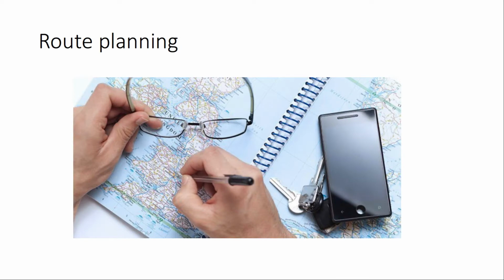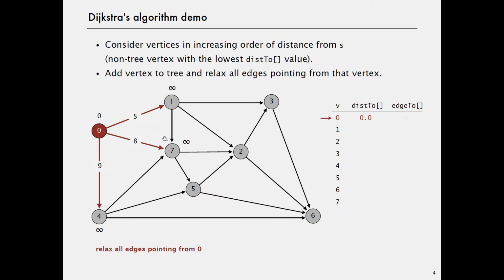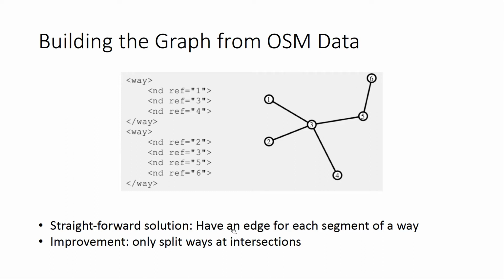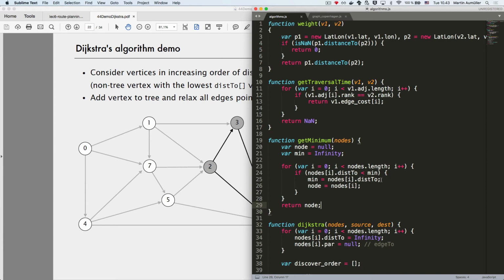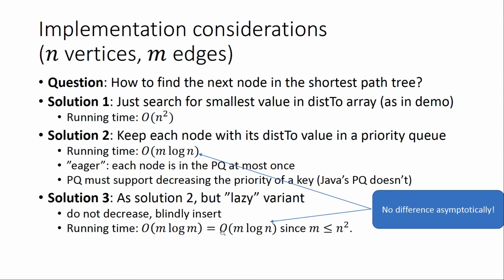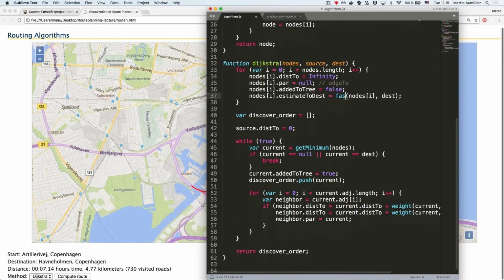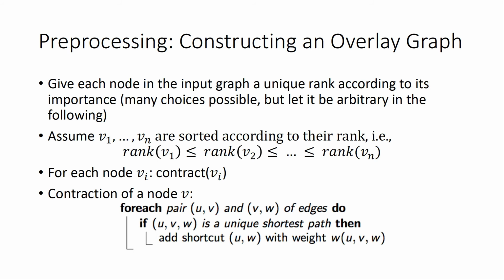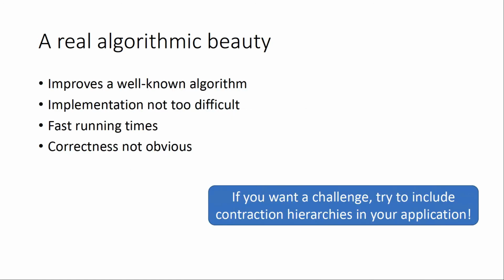BFST18: Route planning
00:36:29 Implementing Dijkstra
00:58:50 A-Star
01:04:26 Implementing A-Star